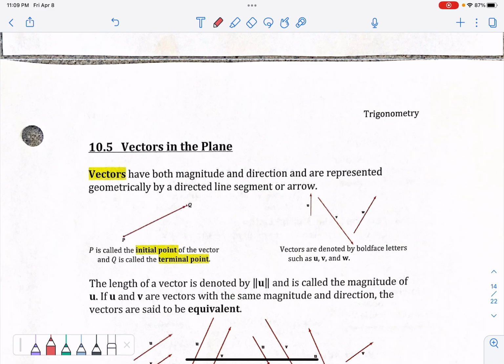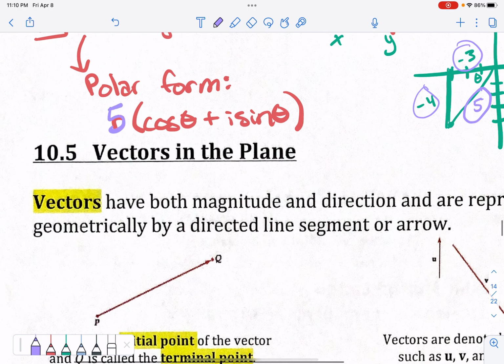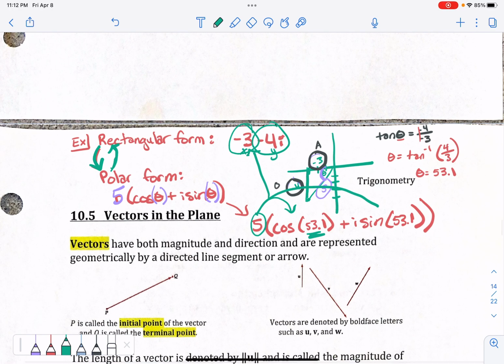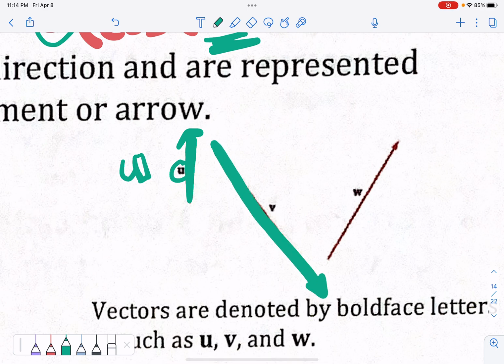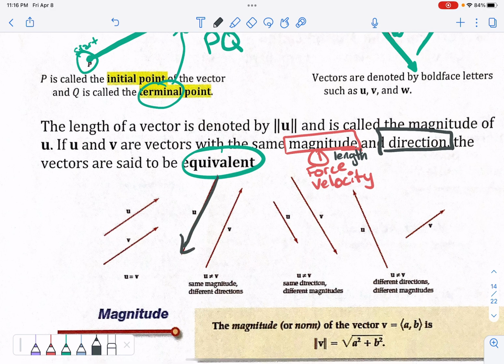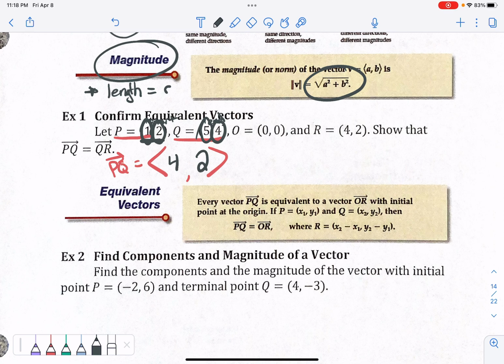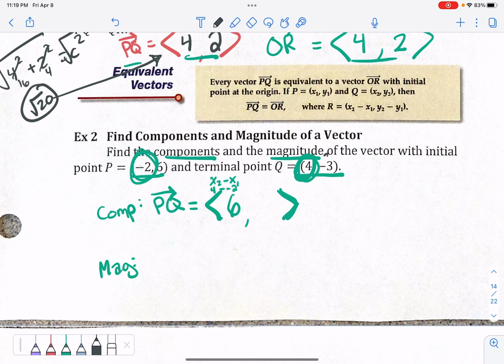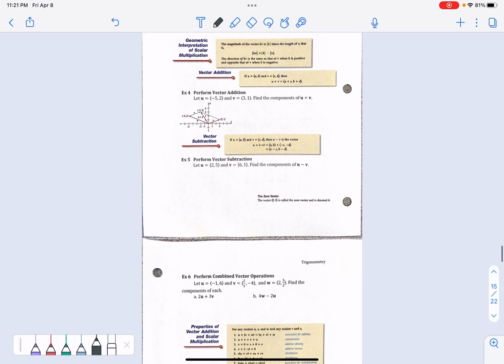Trig 10.5 Part A